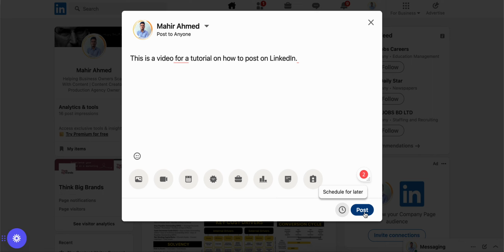How To Make A Post on LinkedIn 2024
In this video, I talk about How To Make A Post on LinkedIn 2024